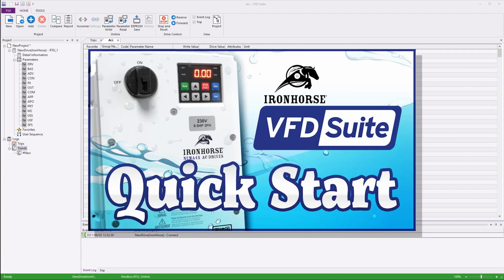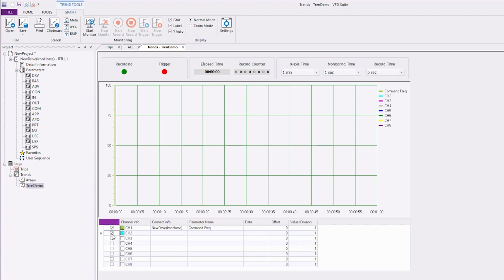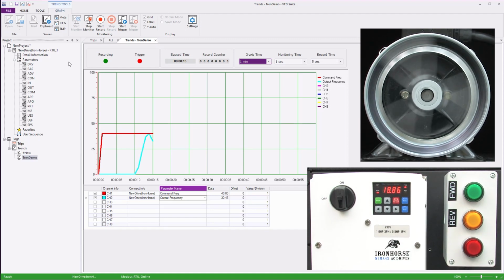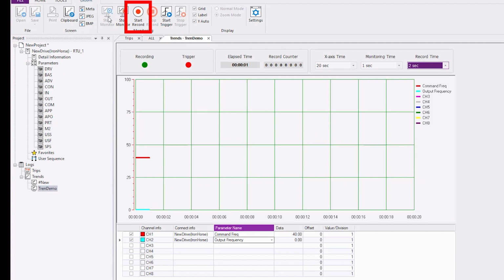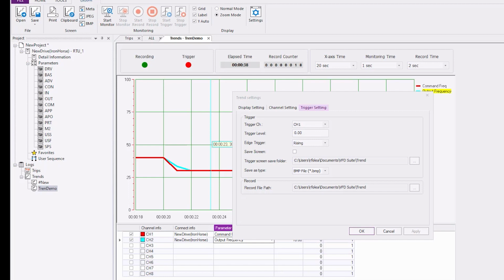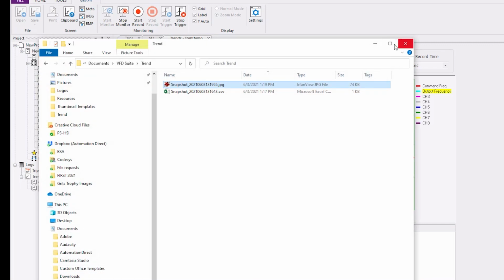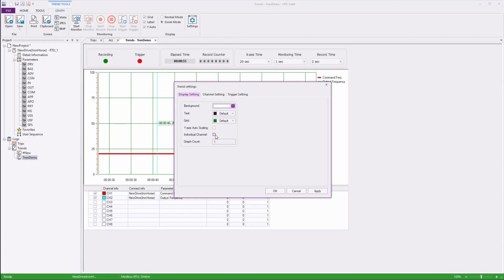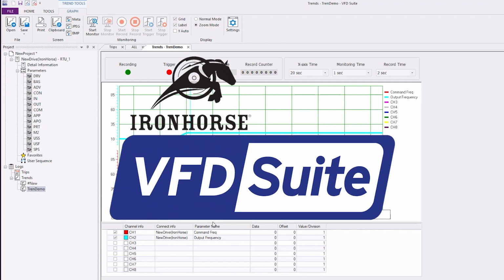IronHorse ACN NEMA 4X VFD Monitoring via Trend Graphs from AutomationDirect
The VFD Suite makes capturing real time trends of your system super easy. Plus it has a lot of advanced features you are gonna love! Join us in this brief hands on tutorial as we walk you though all of those cool features.